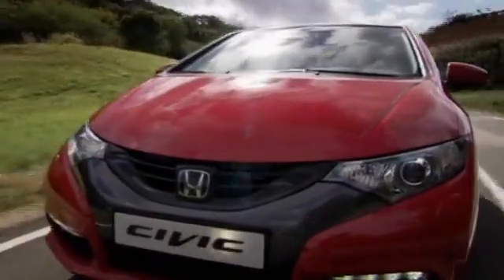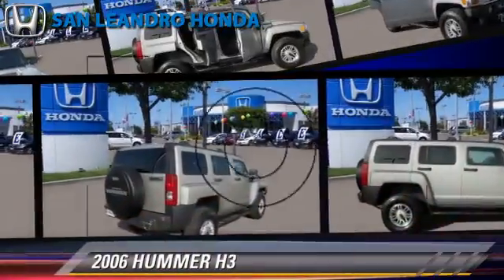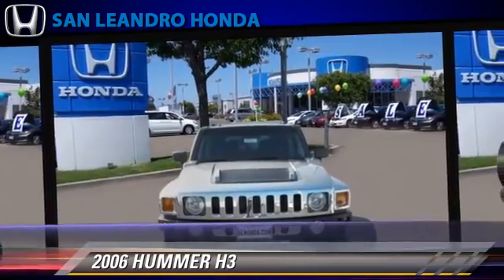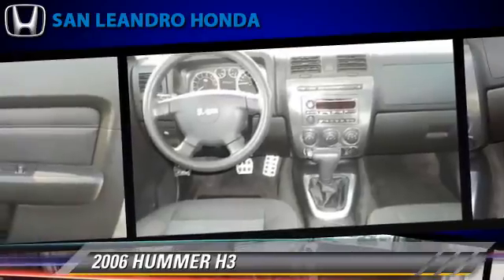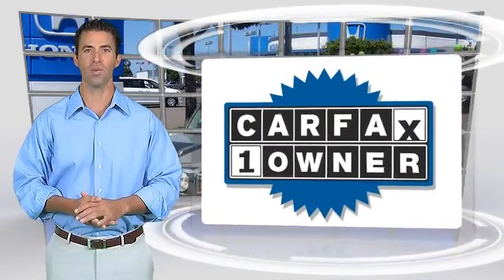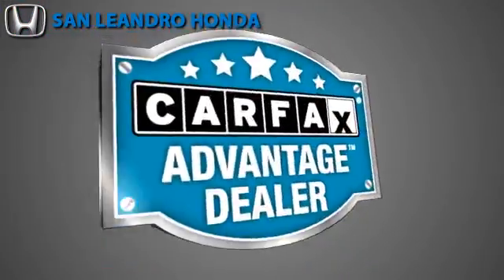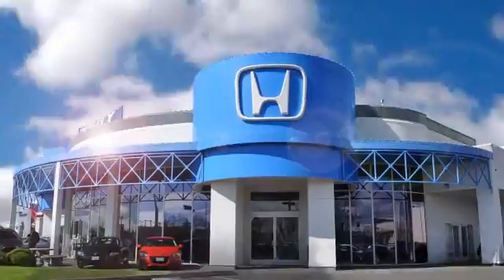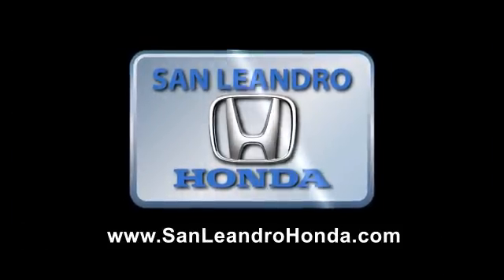Cheap Used Cars for Sale Bay Area Oakland Hayward Alameda San Leandro Ca